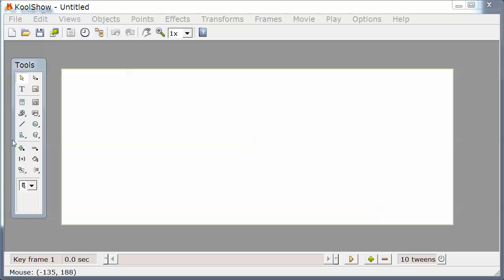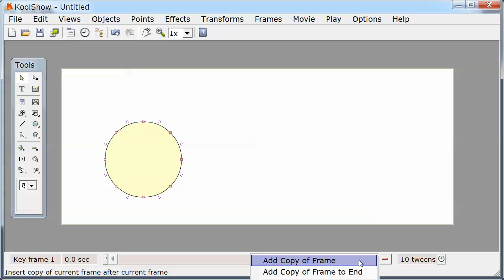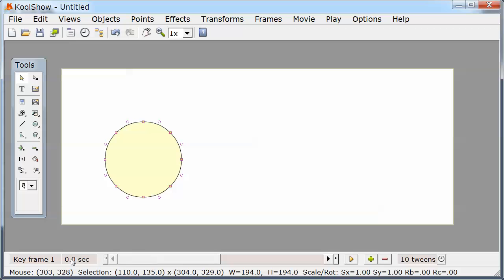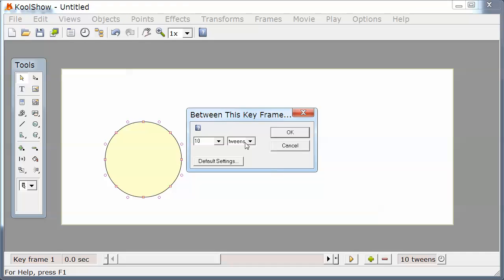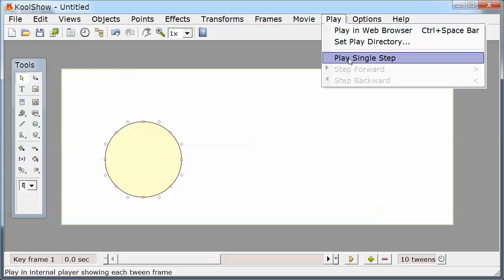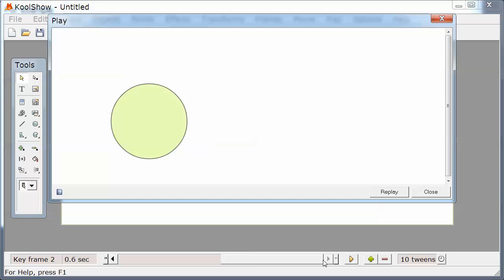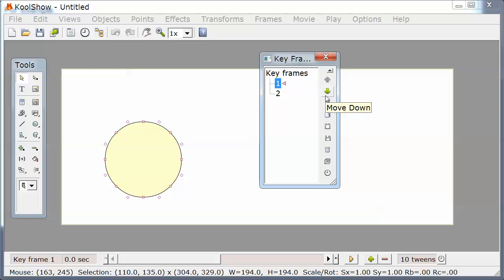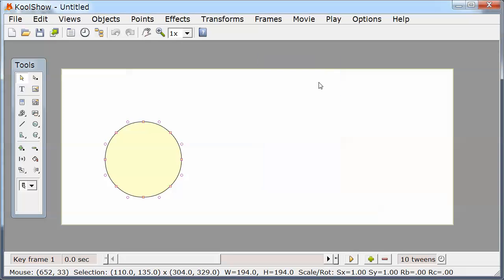Key frames, tweens, and morphing in KoolShow Html5 software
This tutorial illustrates the use of key frames, tweens, and morphing in KoolShow Html5 and KoolMoves Flash/Html5 animation software.